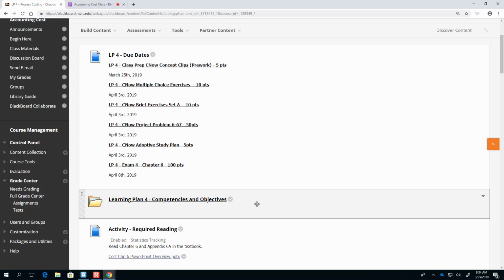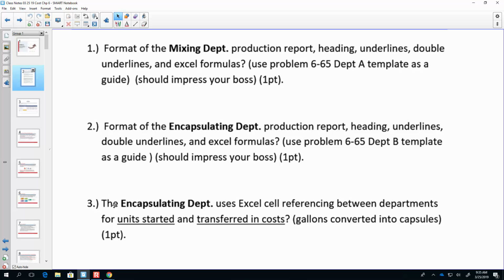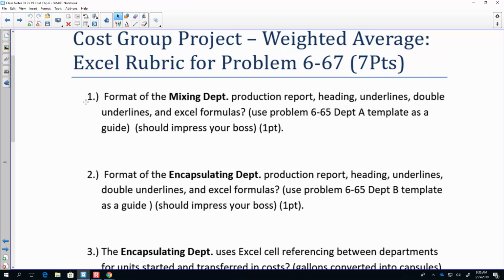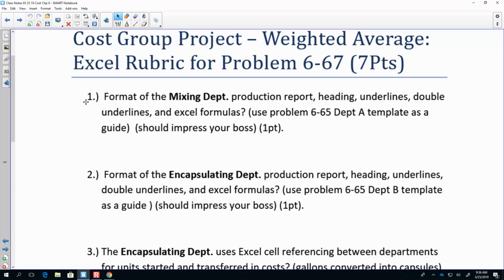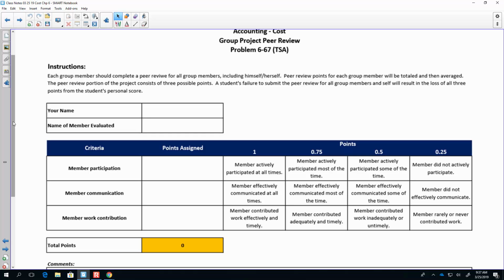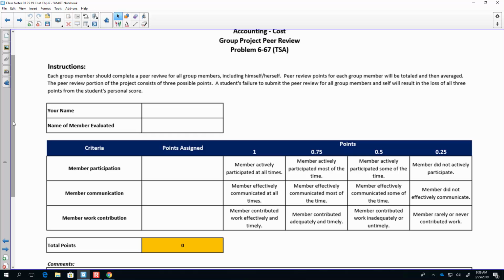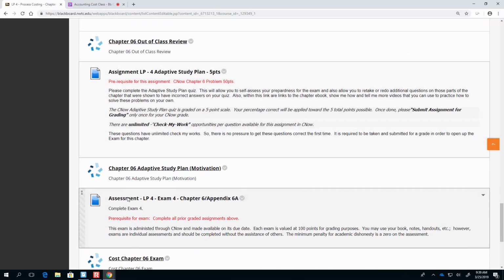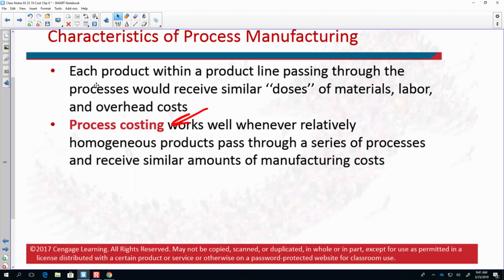Class Notes 03 25 19 Chp 6 Excel project